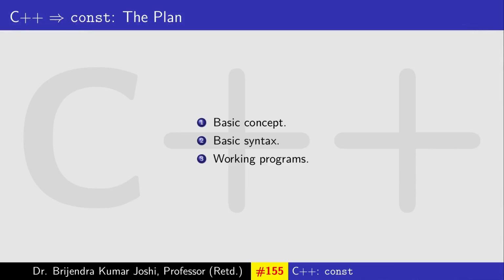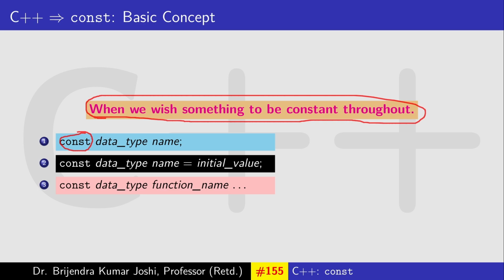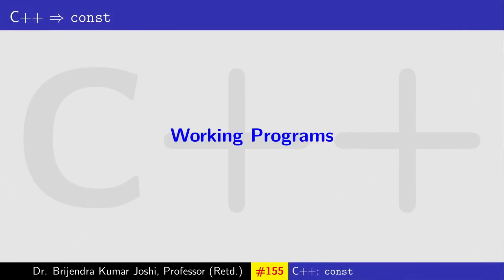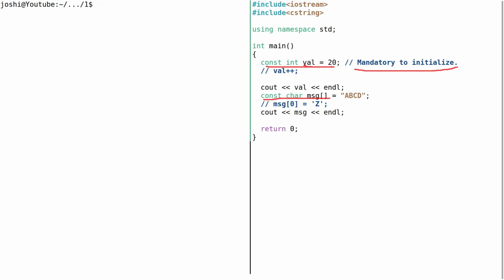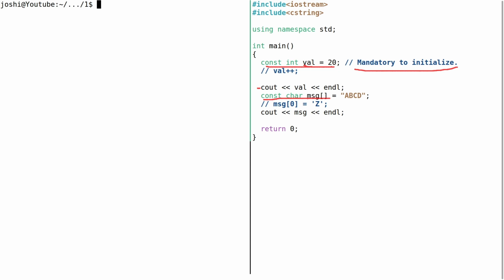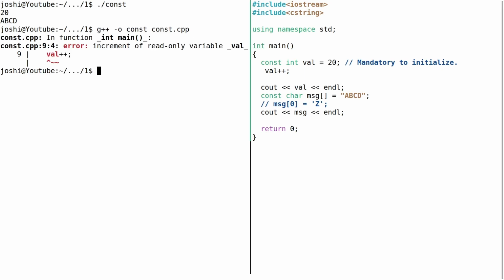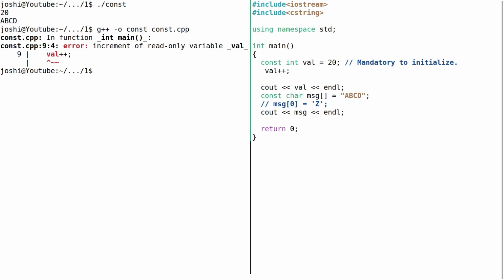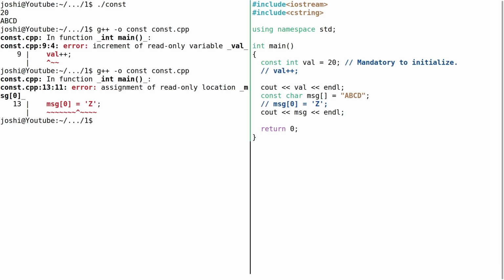Video #155: C++ Lecture #26: const: To Give Stability (English)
To give stability.